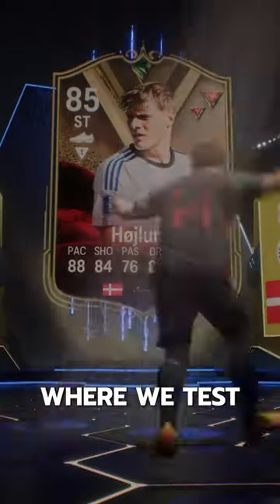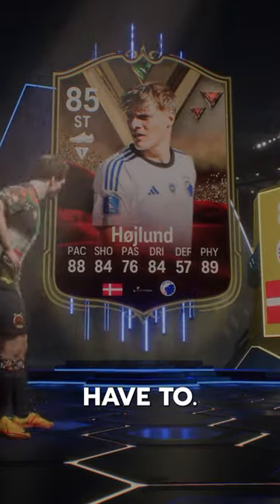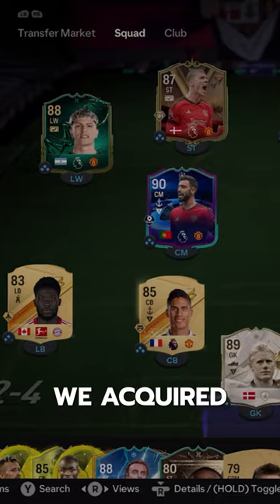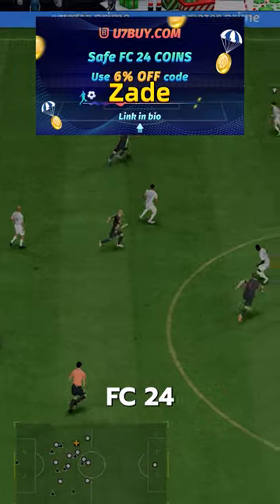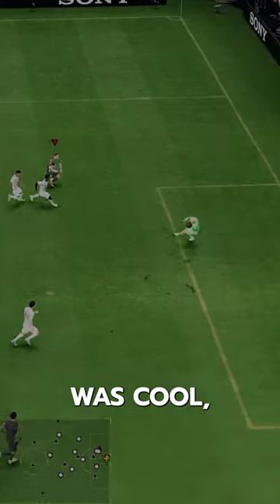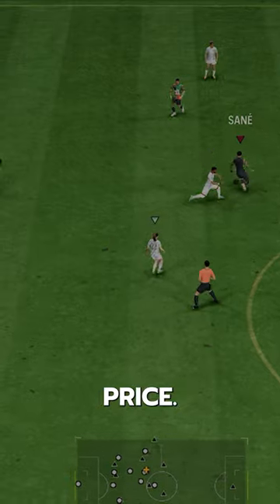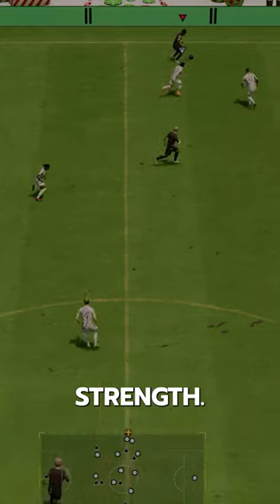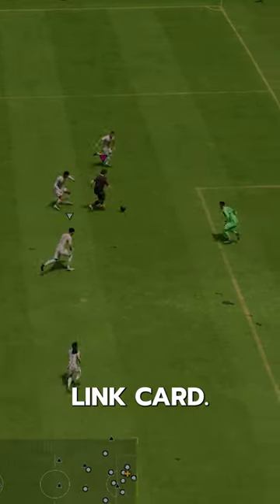Dynastie Emil Højlund FC24 Player Review! / Baller or bust!?